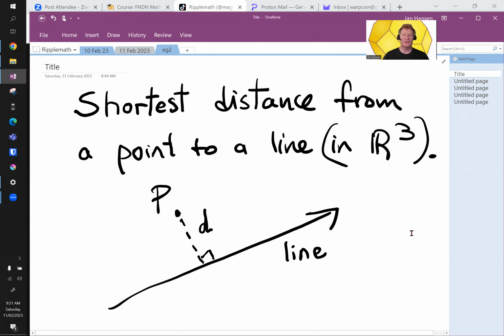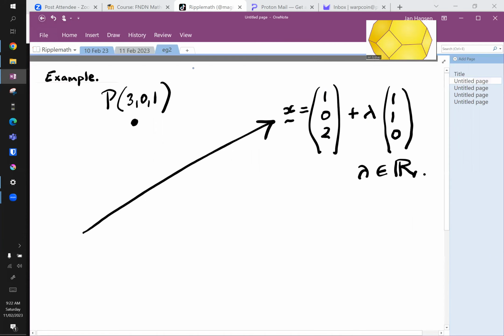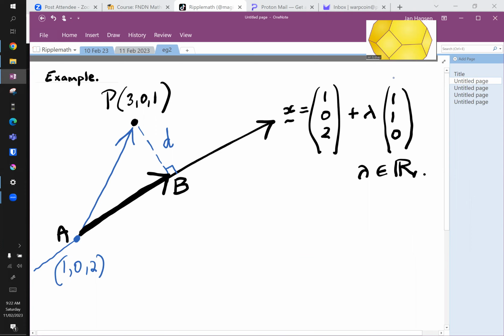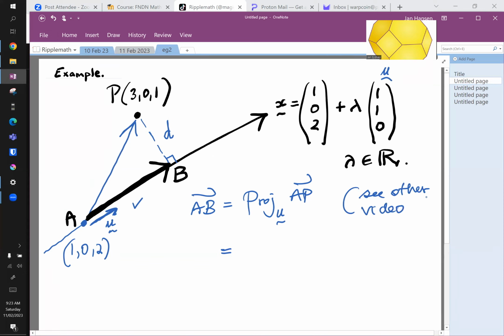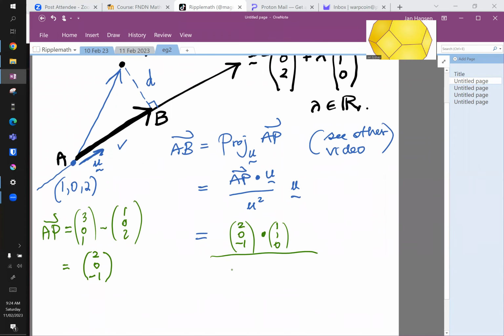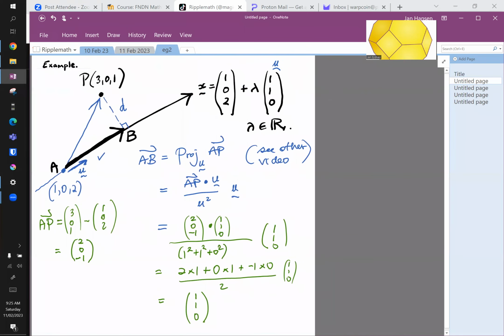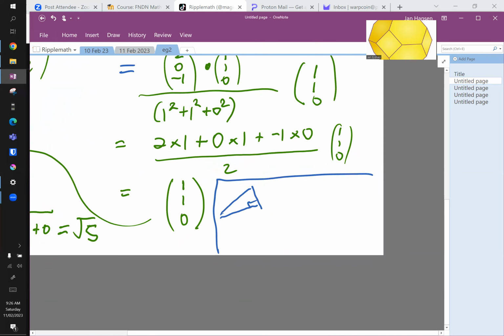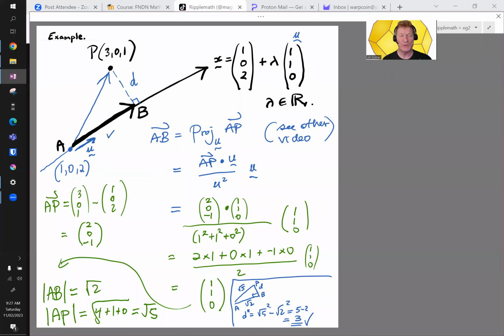Shortest distance from a point to line in R2 or R3 using Projection of Vectors formula,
Using the formula for projection of one vector onto another vector,  and given a point P and a line in parametric form, find the shortest ditance from the point to that line. This will be the perpendicular distance.  The Projection formula us used. This formula is thoroughly explained in a previous video,